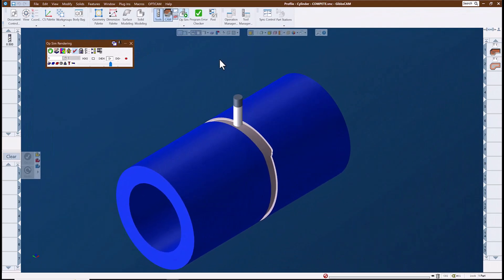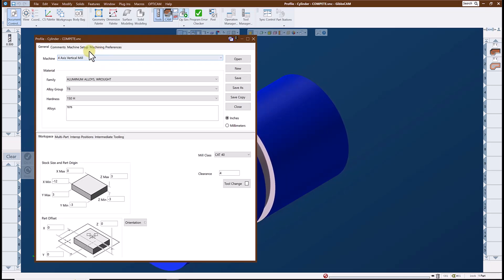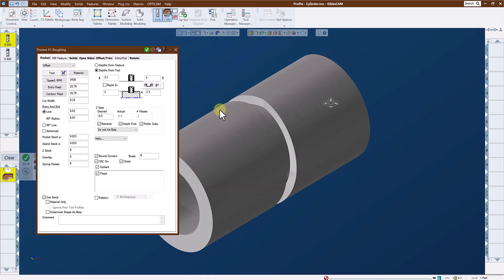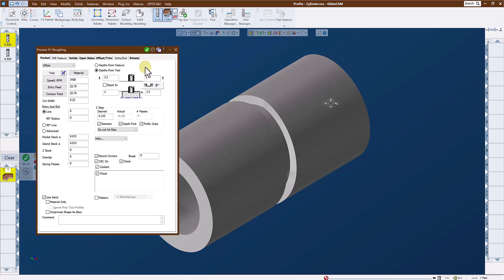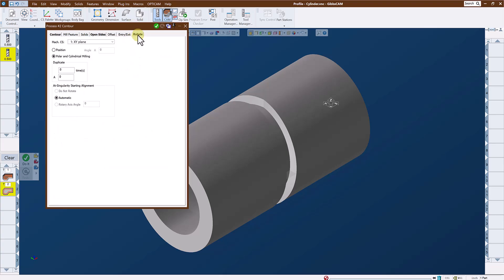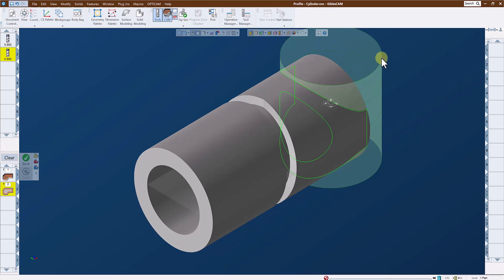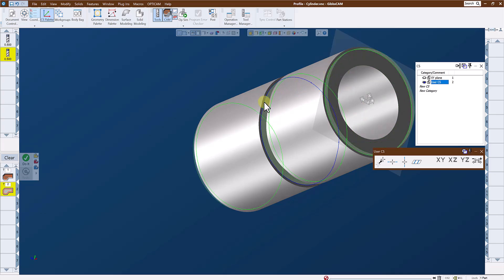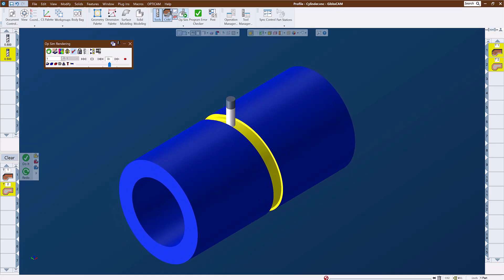GibbsCAM Tech Tip: Creating Rotary Toolpaths on Solid Models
This GibbsCAM Tech Tip shows you how to use the Profiler to identify and machine wrapped features on a solid model without having to extract or unwrap geometry.

Extracting and unwrapping geometry to create a cylindrical toolpath can be confusing and cumbersome. But using GibbsCAM’s Profiler in Slice Cylinder mode is an easy way to create a toolpath to cut open and closed cylindrical cams, slots, and pockets, as well as other polar and cylindrical toolpaths. This type of toolpath, sometimes called axis substitution, keeps the cutting tool centered on the rotary axis and requires no extracted geometry from the solid.